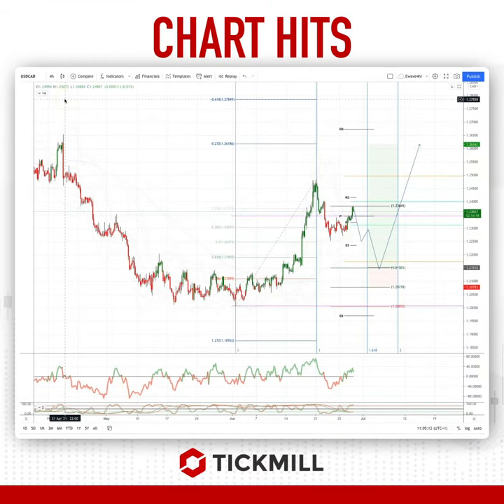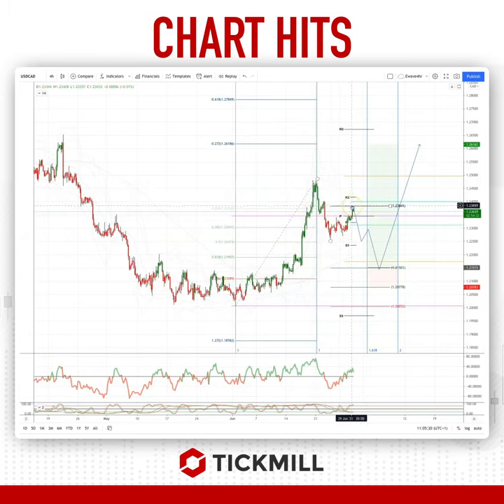Today's Tickmill Chart Hit for the USDCAD is here!